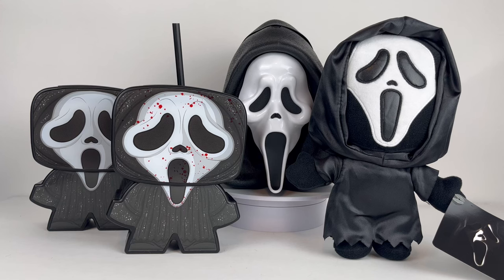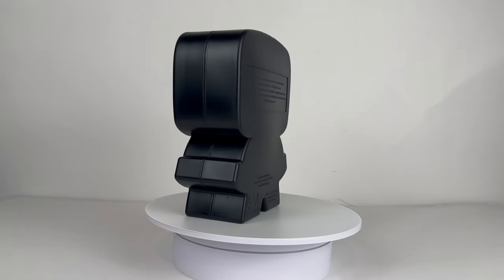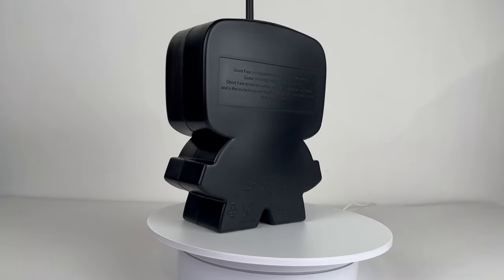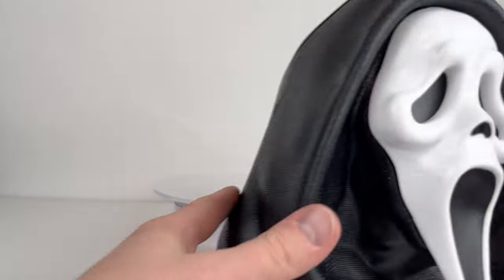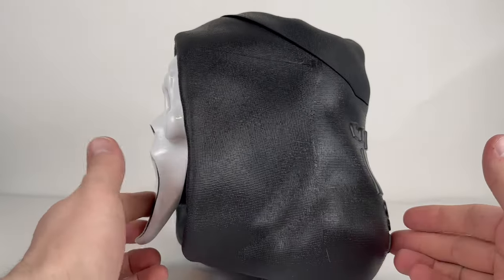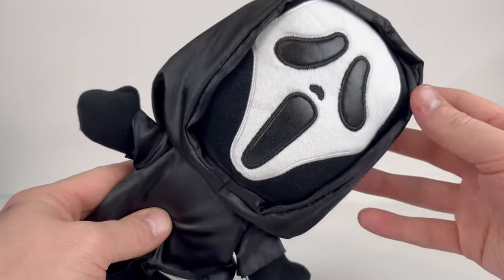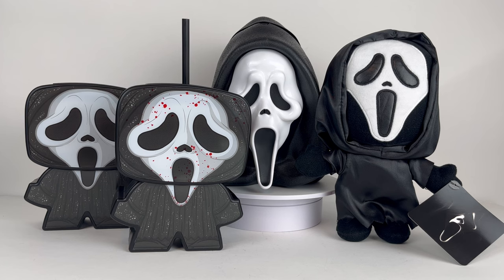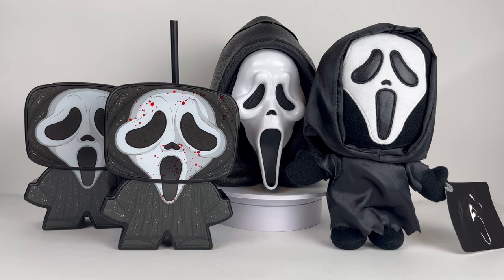Cinnemark Ghostface Popcorn Bucket, Drink Holder and Plushie Review! I Scream 6 Promo Items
Kinda a different video from my usual content but I love Scream and Ghostface too much to not share these awesome Cinnemark Ghostface items!
We have an amazing Ghostface Popcorn tub, an awesome Ghostface Drink Holder as well as the elusive Bloddy Ghostface Drink Holder and last but not least an adorable Scream Plushie!
I am very excited to have all these items and I hope anyone else who is interested can track them down at the theater.
You can Pre-Order the second round of the pop corn tubs here!
Let me know your thoughts on these items in the comments below!